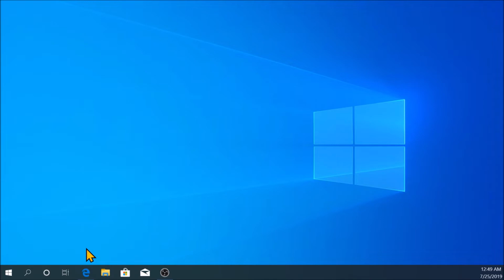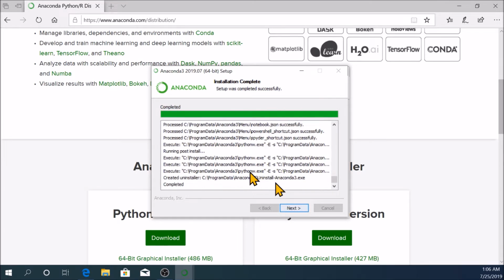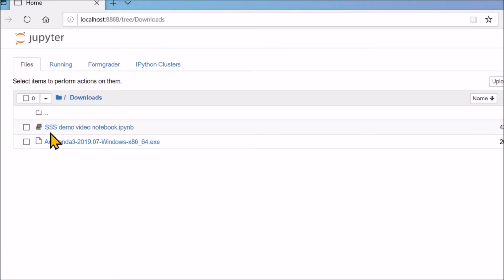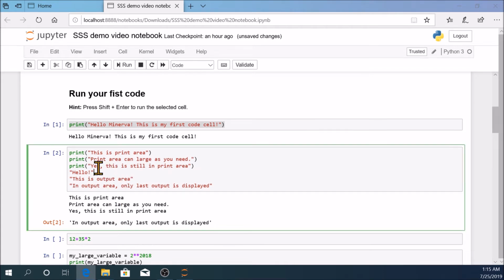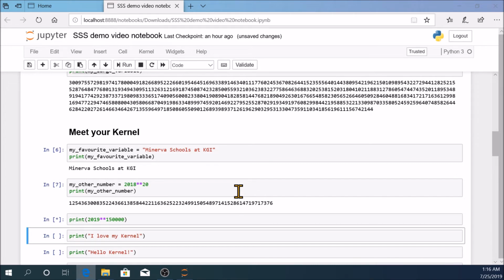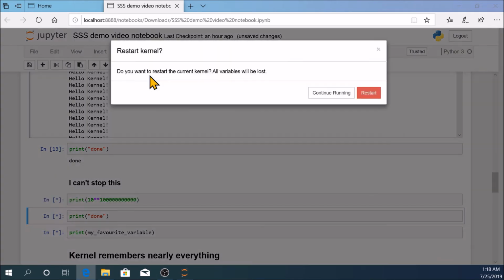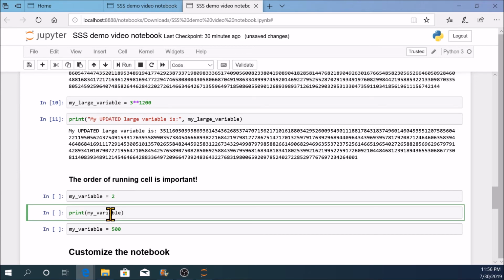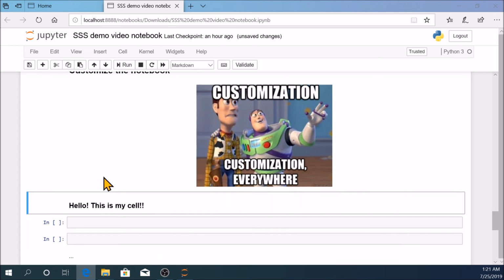Jupyter Notebooks in Anaconda on Windows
Contents:
00:00 Installing Anaconda
1:50 Ways to open Jupyter Notebook
3:10 Overview of Jupyter Interface
3:45 Overview of Markdown cells
4:02 Overview of Code cells
5:05 Overview of the Kernel
8:10 Executing cells in a different order
9:00 Notebook customization